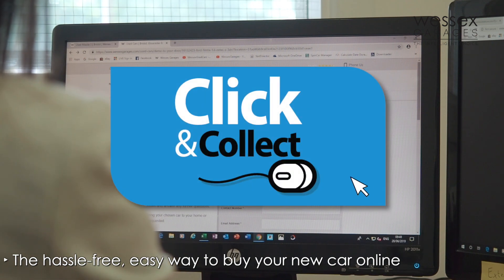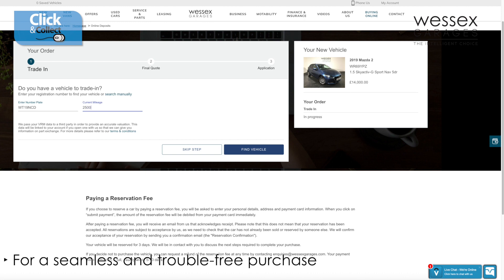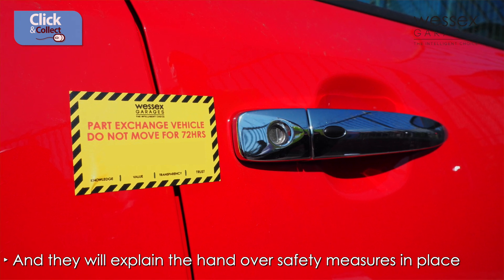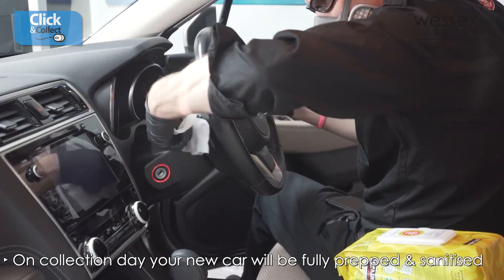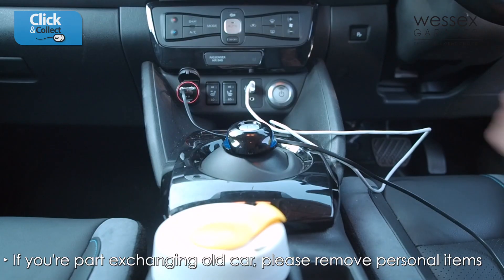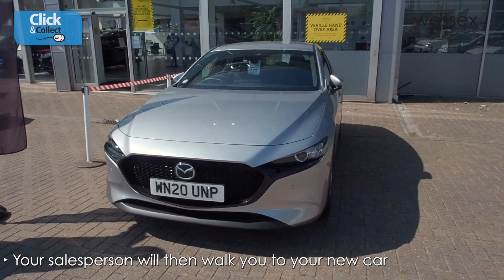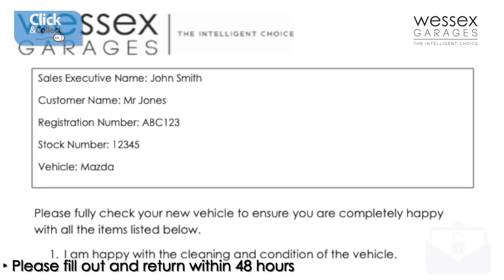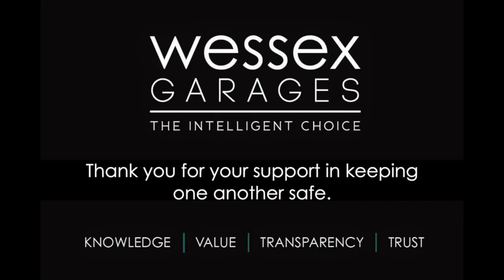Click and Collect | The Easy Way To Buy Your Next Car | Wessex Garages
Click and collect is the hassle-free, easy way to buy your new car online at Wessex Garages. Find out how it works in this video.